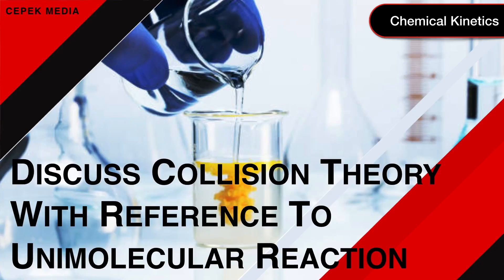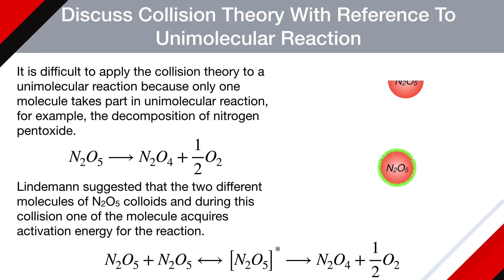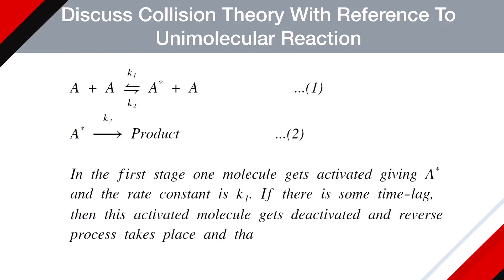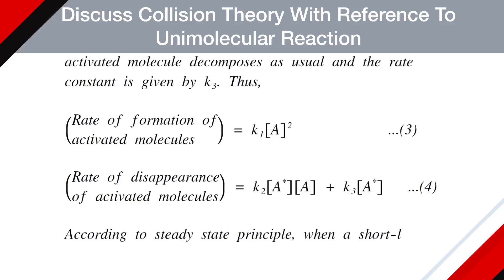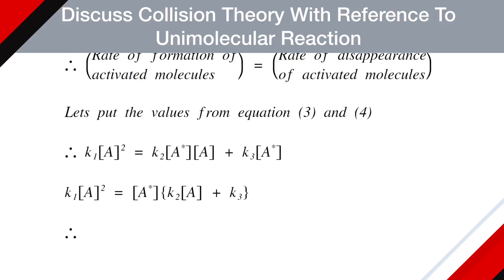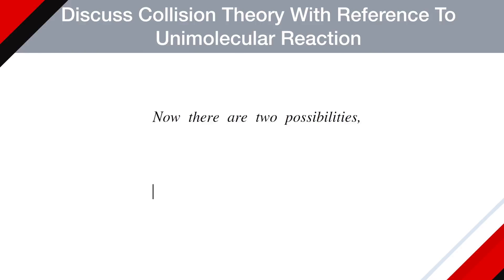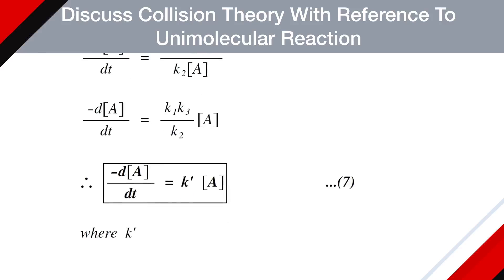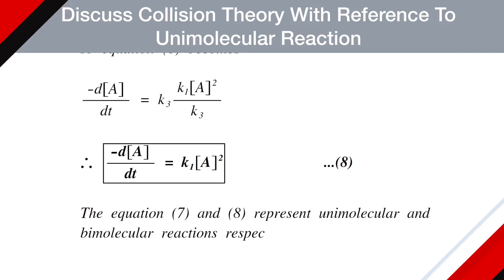Discuss Collision Theory With Reference To Unimolecular Reaction. | Chemical Kinetics | Physical Che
It is difficult to apply the collision theory to a unimolecular reaction because only one molecule takes part in unimolecular reaction, for example, the decomposition of nitrogen pentoxide.

N_2O_5 \longrightarrow N_2O_4 + \frac12O_2

Lindemann suggested that the two different molecules of N2O5 colloids and during this collision one of the molecule acquires activation energy for the reaction.
N_2O_5 + N_2O_5 \longleftrightarrow \left[ { N_2O_5 } \right]^{ * } \longrightarrow  N_2O_4 + \frac12O_2
Please note that the activated molecule may loose the energy and come back to normal state. In this case the rate of reaction will depends on the number of molecules which retain the activation energy and not on the total number of molecules activated.
Consider a unimolecular reaction  A longrightarrow  Product  This reaction is given by Lindemann in stages as  A + A overset { { k }_{ 1 } }{ underset { { k }_{ 2 } }{ leftrightharpoons  }  }  { A }^{ * } + A    ...(1) { A }^{ * } overset { { k }_{ 3 } }{ longrightarrow  }  Product    ...(2)  In the first stage one molecule gets activated giving { A }^{ * } and the rate constant is { k }_{ 1 }. If there is some time-lag, then this activated molecule gets deactivated and reverse process takes place and that rate constant is given by { k }_{ 2 }.  If there is comparatively small or no time-lag then the activated molecule decomposes as usual and the rate constant is given by { k }_{ 3 }. Thus,  left( { Rate of formation of activated molecules } right)  = { k }_{ 1 }{ left[ A right]  }^{ 2 }    ...(3)  left( { Rate of disappearance of activated molecules } right)  = { k }_{ 2 }left[ { A }^{ * } right] left[ A right]  + { k }_{ 3 }left[ { A }^{ * } right]  ...(4)  According to steady state principle, when a short-lived intermediate exists in a system, the rate of formation of intermediate is same as the rate of disappearance.  therefore  left( { Rate of formation of activated molecules } right)  = left( { Rate of disappearance of activated molecules } right)   Lets put the values from equation (3) and (4)  therefore  { k }_{ 1 }{ left[ A right]  }^{ 2 } = { k }_{ 2 }left[ { A }^{ * } right] left[ A right]  + { k }_{ 3 }left[ { A }^{ * } right]   { k }_{ 1 }{ left[ A right]  }^{ 2 } = left[ { A }^{ * } right] left{ { k }_{ 2 }left[ A right]  + { k }_{ 3 } right}   therefore  boxed { left[ { A }^{ * } right]  = frac { { k }_{ 1 }{ left[ A right]  }^{ 2 } }{ { k }_{ 2 }left[ A right]  + { k }_{ 3 } }  }     ...(5)  Since decomposition of activated molecule is rate determining step. The rate of reaction is given by,  Rate of reaction = frac { -dleft[ A right]  }{ dt }  = { k }_{ 3 }left[ { A }^{ * } right]   Lets put the value of left[ { A }^{ * } right]  from equation (5)  boxed { frac { -dleft[ A right]  }{ dt }  = { k }_{ 3 }frac { { k }_{ 1 }{ left[ A right]  }^{ 2 } }{ { k }_{ 2 }left[ A right]  + { k }_{ 3 } }  }     ...(6)  Now there are two possibilities,  left( 1 right)  When { k }_{ 3 } less than { k }_{ 2 }left[ A right] , then left( { k }_{ 2 }left[ A right]  + { k }_{ 3 } right)  approx  { k }_{ 2 }left[ A right]  so equation (6) becomes,  frac { -dleft[ A right]  }{ dt }  = frac { { k }_{ 1 }{ k }_{ 3 }{ left[ A right]  }^{ 2 } }{ { k }_{ 2 }left[ A right]  }   frac { -dleft[ A right]  }{ dt }  = frac { { k }_{ 1 }{ k }_{ 3 } }{ { k }_{ 2 } } left[ A right]   therefore  boxed { frac { -dleft[ A right]  }{ dt }  = k' left[ A right]  }     ...(7)  where k' =frac { { k }_{ 1 }k_{ 3 } }{ { k }_{ 2 } }  is a new constant,  left( 2 right)  When { k }_{ 2 }left[ A right]  less than { k }_{ 3 }, then left( { k }_{ 2 }left[ A right]  + { k }_{ 3 } right)  approx  { k }_{ 3 } so equation (6) becomes  frac { -dleft[ A right]  }{ dt }  = { k }_{ 3 }frac { k_{ 1 }{ left[ A right]  }^{ 2 } }{ { k }_{ 3 } }  therefore  boxed { frac { -dleft[ A right]  }{ dt }  = { k }_{ 1 }{ left[ A right]  }^{ 2 } }     ...(8)  The equation (7) and (8) represent unimolecular and bimolecular reactions respectively.